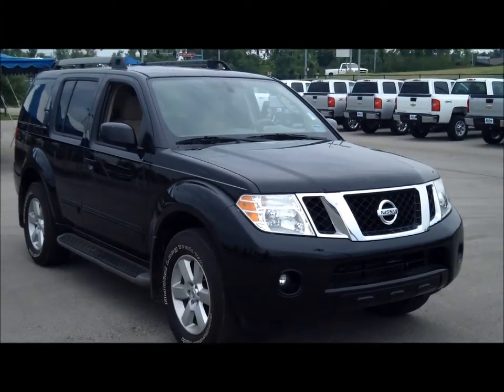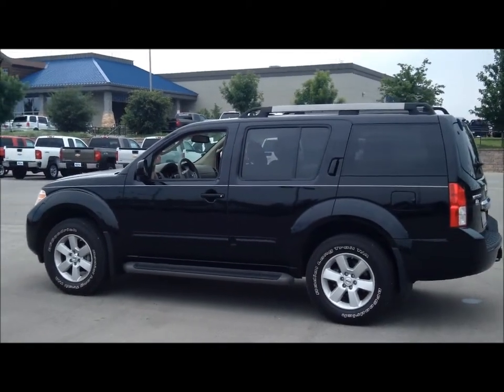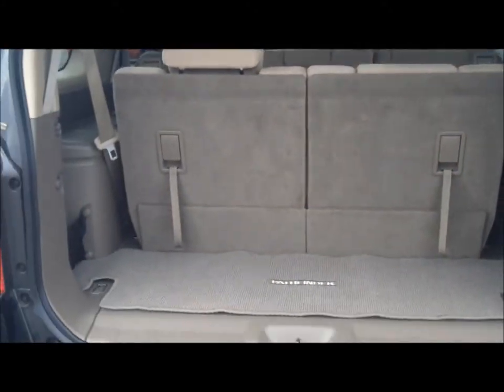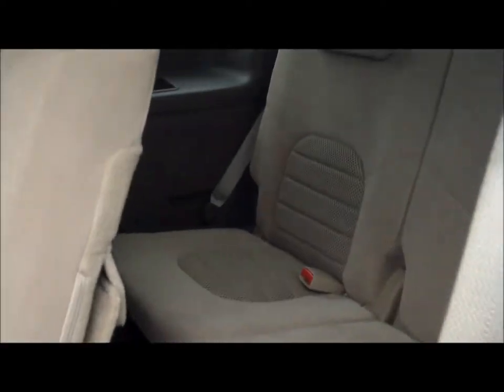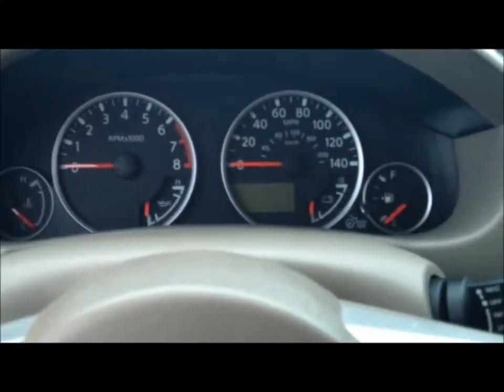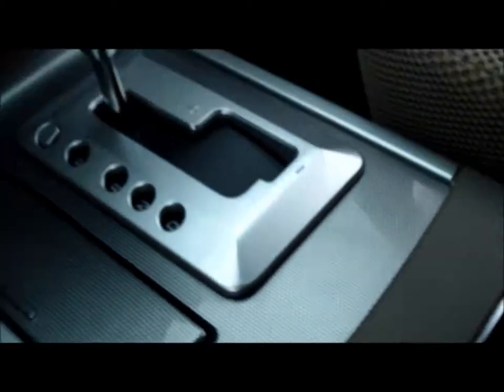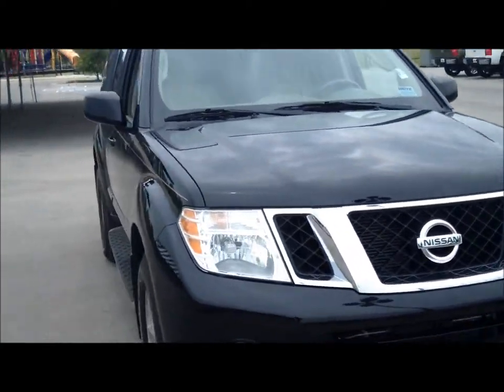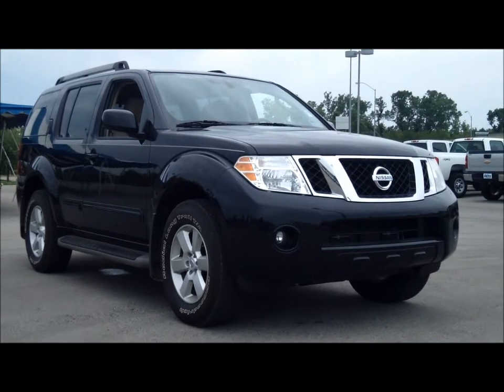2011 Nissan Pathfinder at Marc Heitz Chevrolet 257087A Live Demo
Presents this live walk around of a 2011 Nissan Pathfinder.  Part of the pre-owned collection at Oklahoma's Used Car Capital, Marc Heitz Chevrolet!